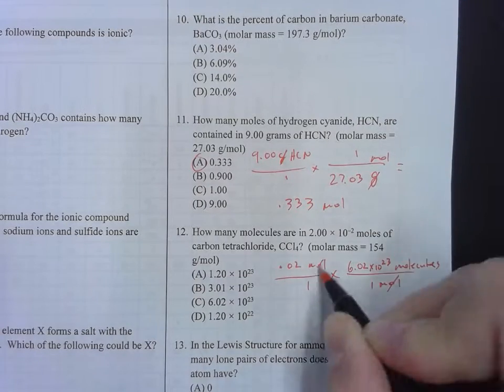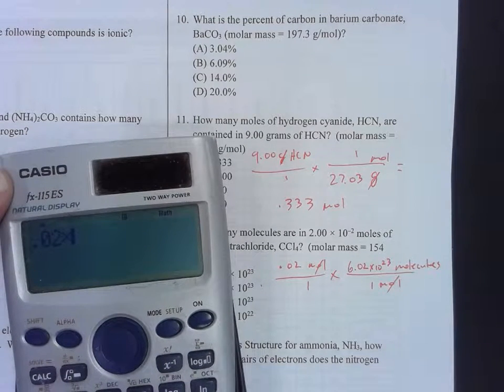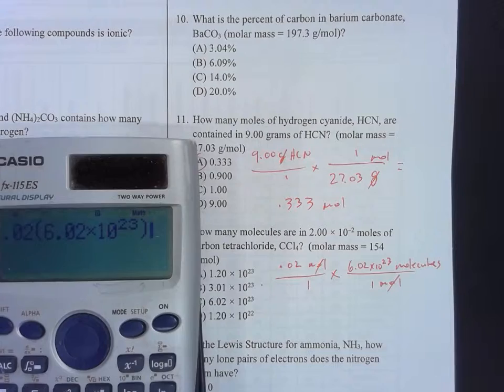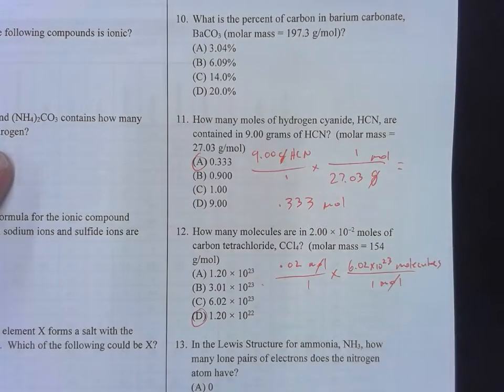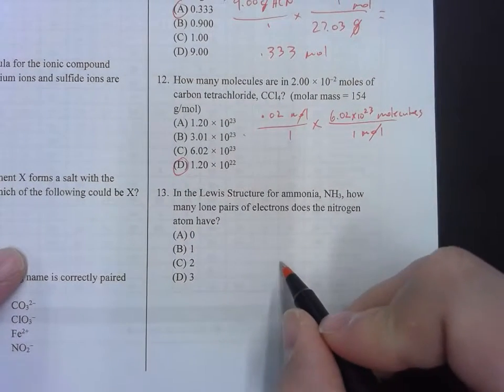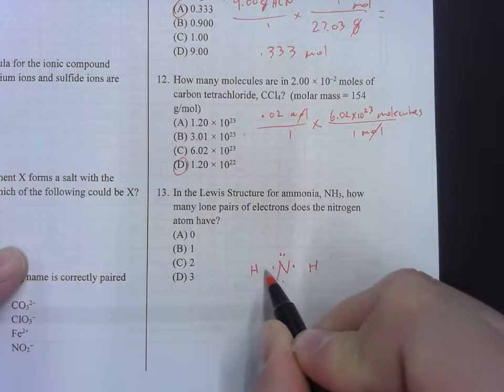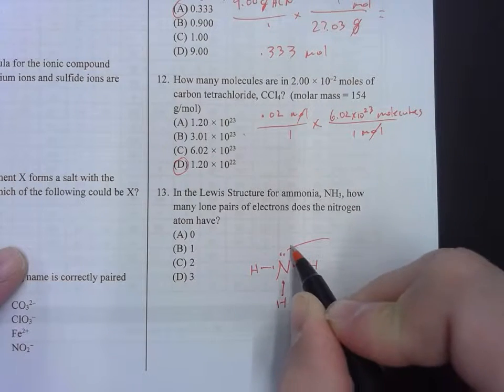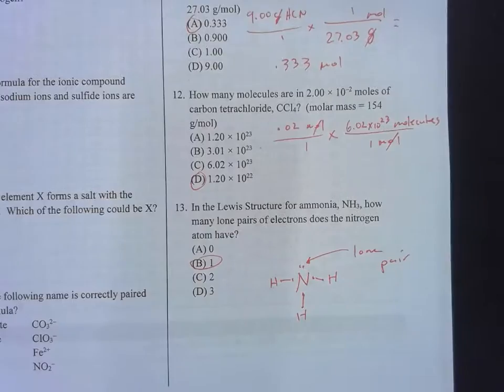Practice Final part 2